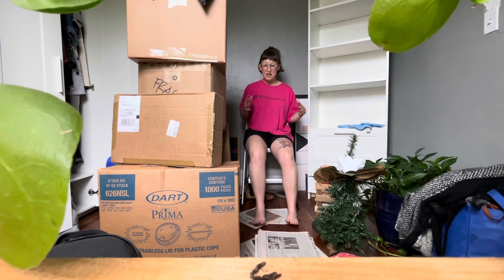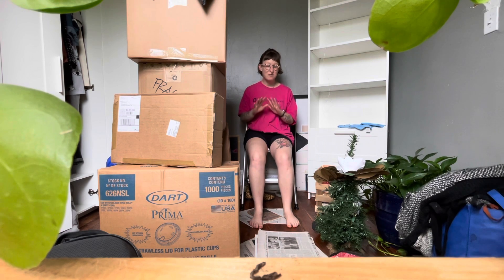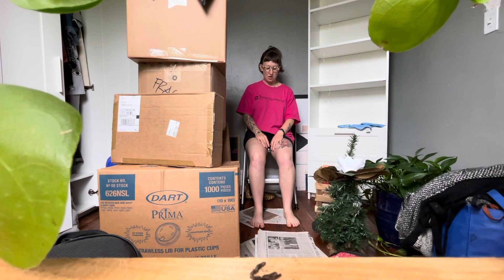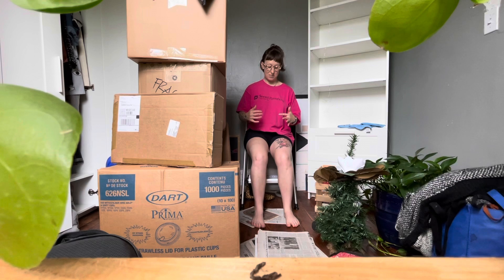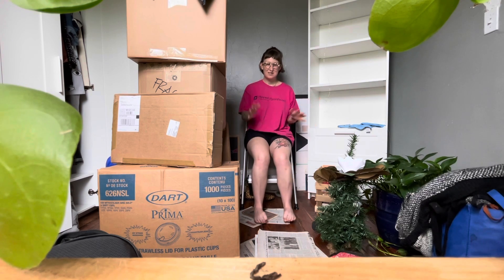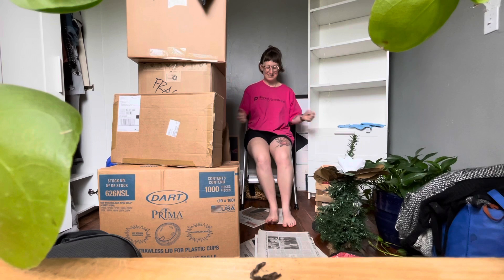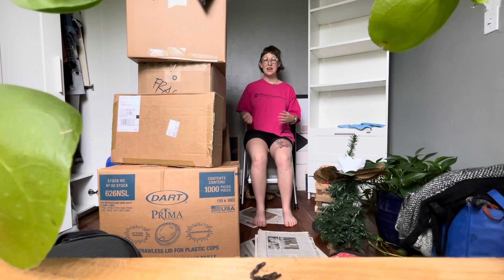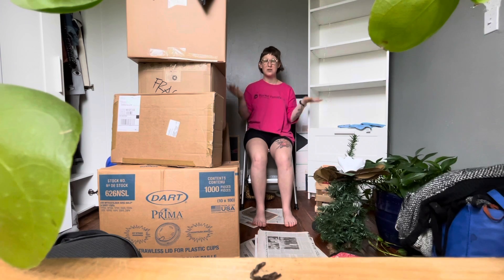Yoga Break! when life happens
A couple little grounding moments to help you through those times when life throws stuff at you that you weren’t expecting. Let’s ground and breath together.